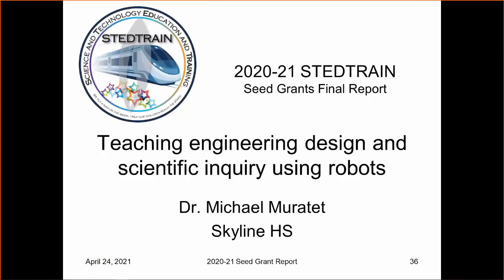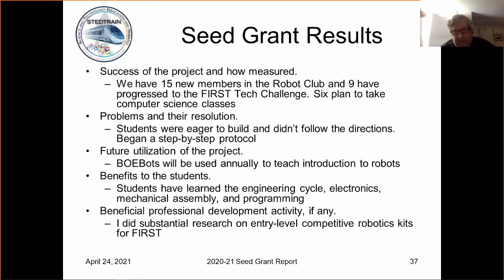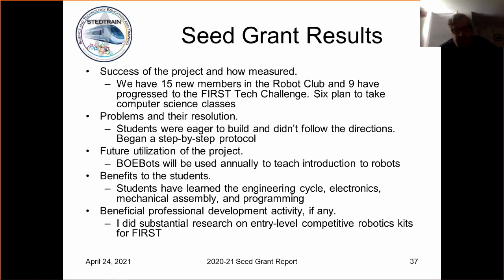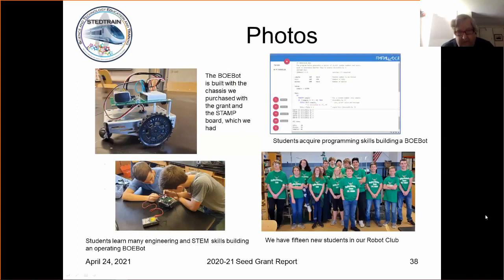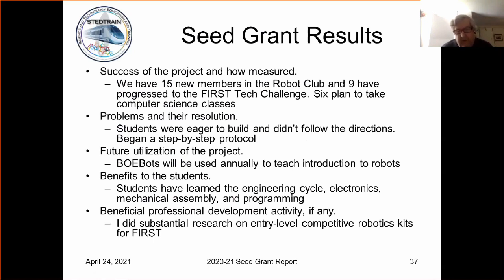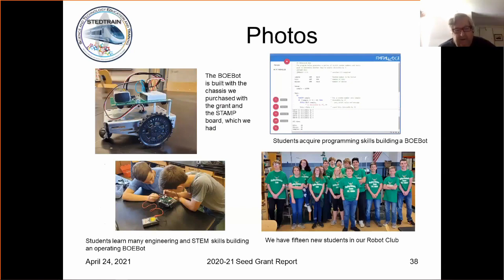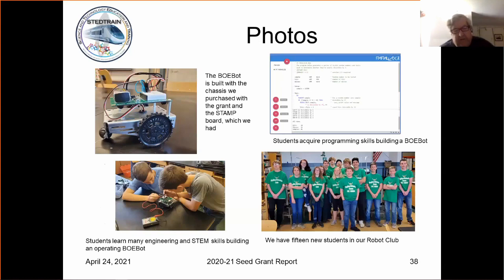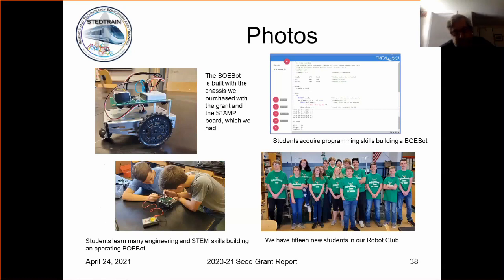Teaching engineering design and scientific inquiry using robots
Michael Muratet from Skyline High School presents his "Teaching engineering design and scientific inquiry using robots" Seed Grant final report.